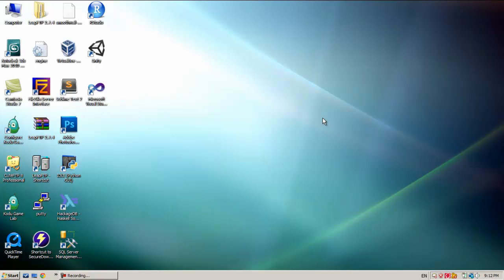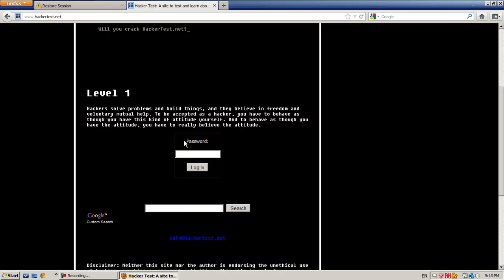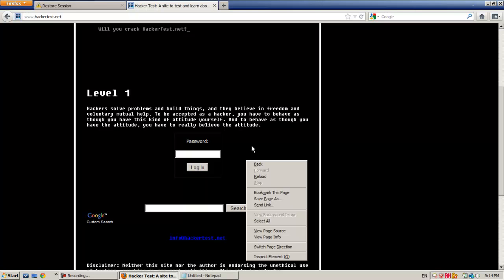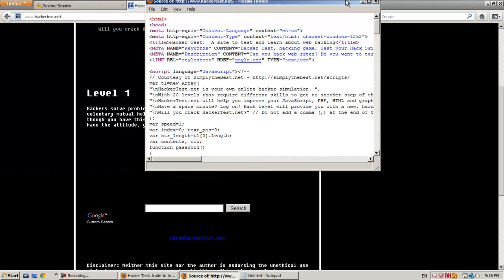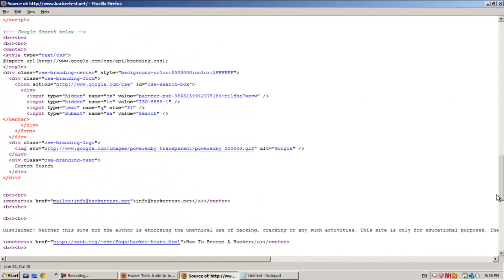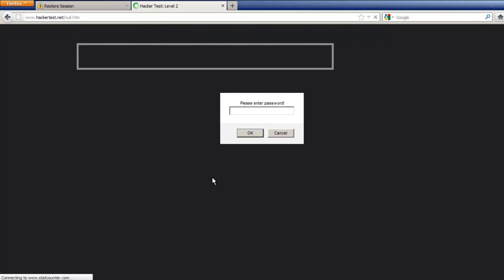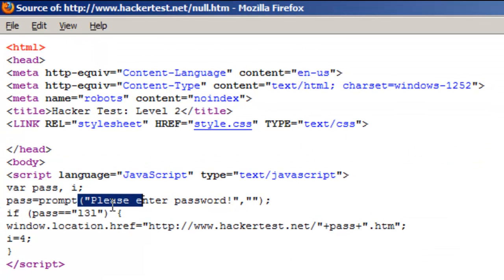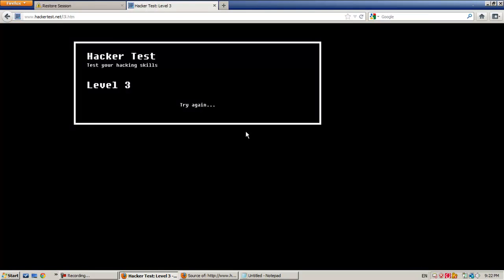How to hack - Introduction (Part1 HD)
Hey guys, Okay so in this video i will be teaching you the basics of hacking...
We won't go pro, we wont learn database leaking, we won't put servers down.
 we will use legal website, that was made for us to sharpen our hacking skills
So this tutorial is not for people who already know the basics of hacking, or they already have hacked any password or website. If you have done any of that, please leave because it wont be helpful for you. Anyway if you are new in this field, I am pretty sure it will be useful for you ;)